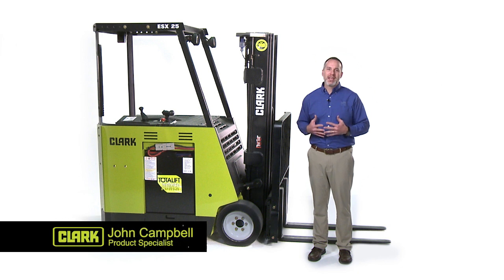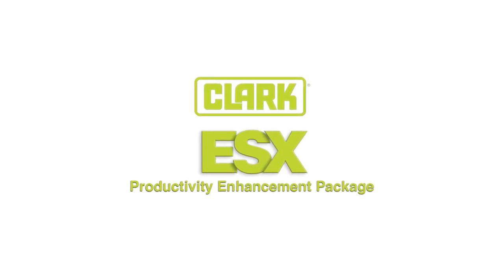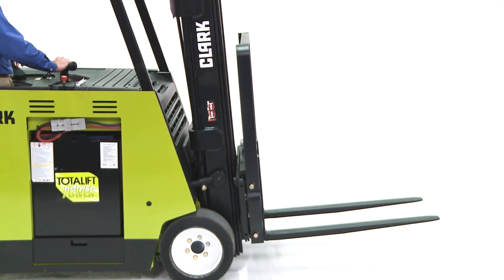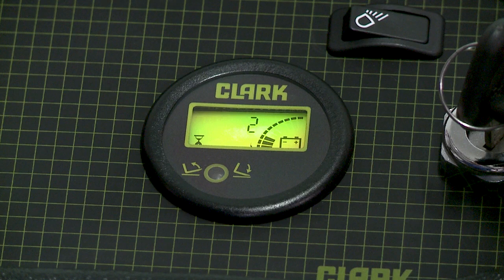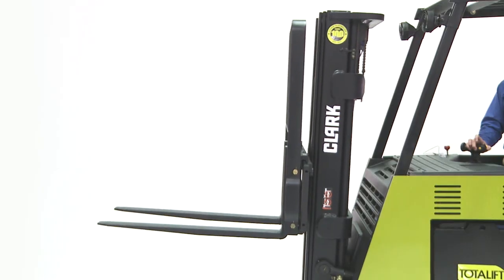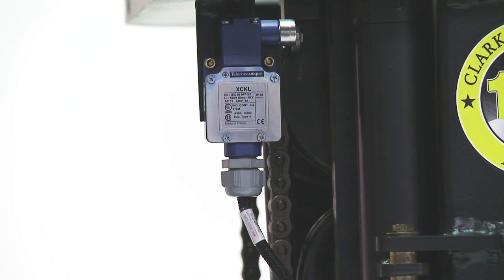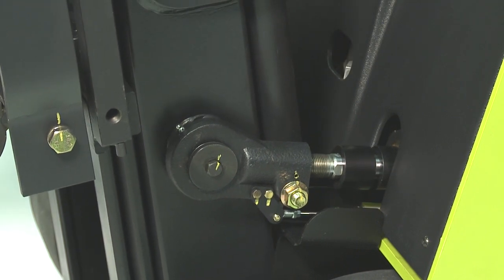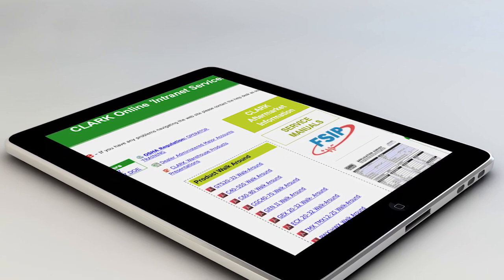CLARK ESX Productivity Enhancement Package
The CLARK ESX has a standard productivity enhancement package that allows the operator to have faster tilt speeds and the full tilt range when the forks are low. Also, as standard features, the ESX has two-way fork leveling and reduced travel speeds when the forks are high.